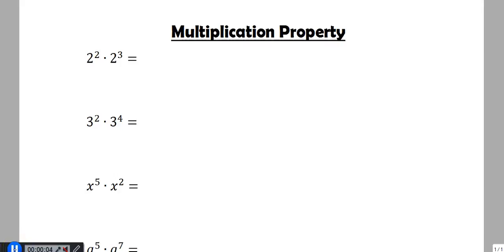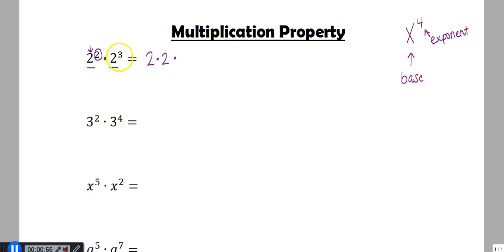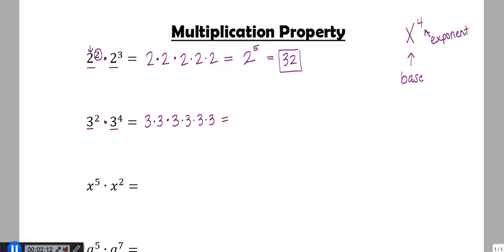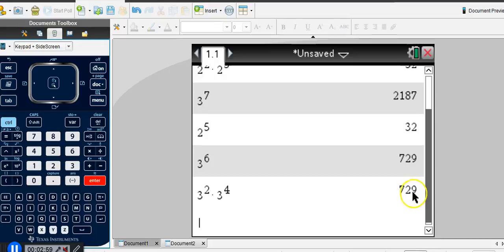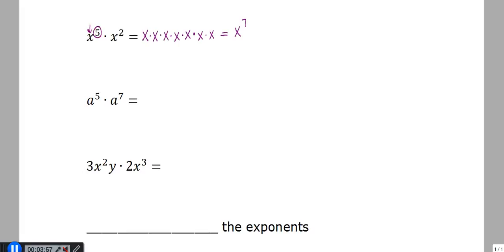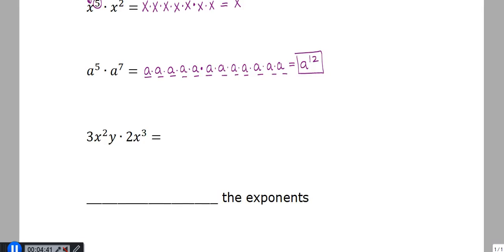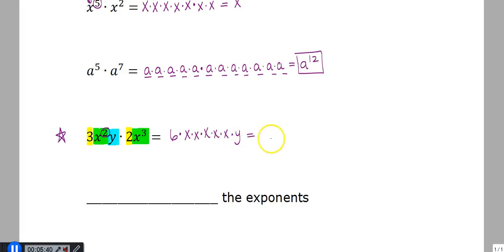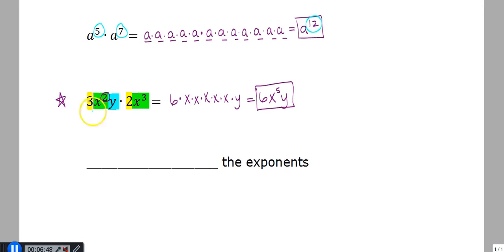Multiplying Properties of Exponents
Properites of Exponents - Multiplying